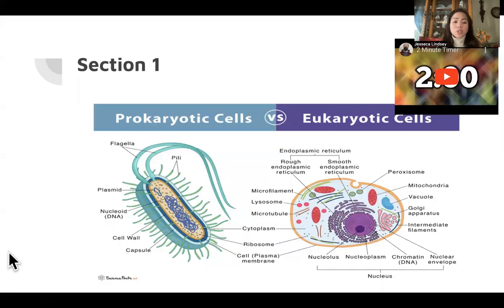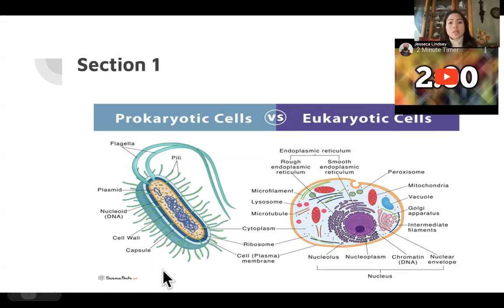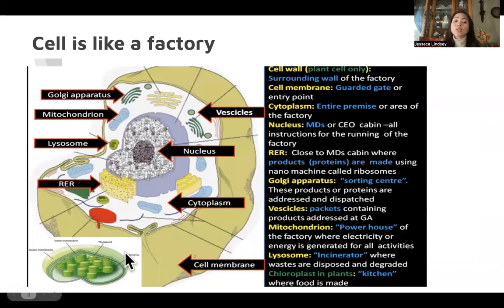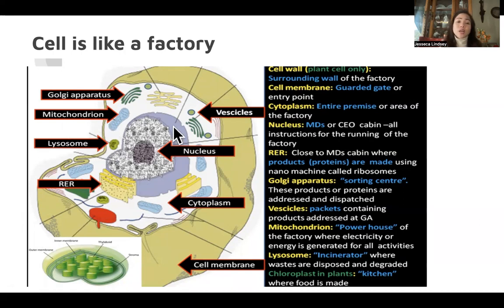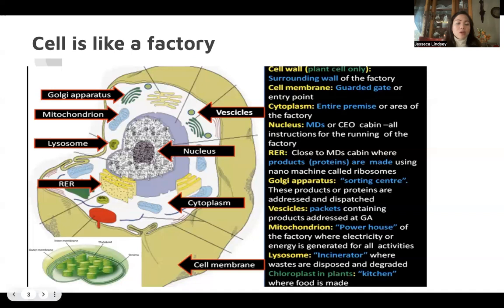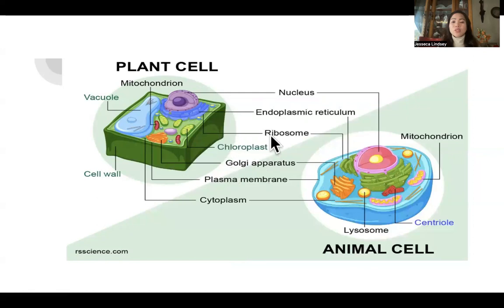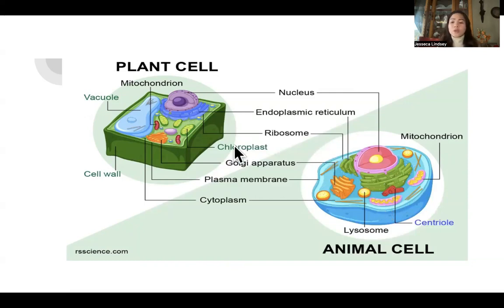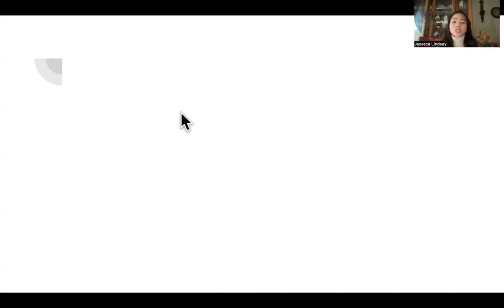Section 1- Cell structure & function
Digital Resource for review